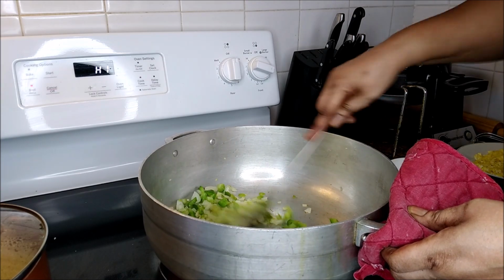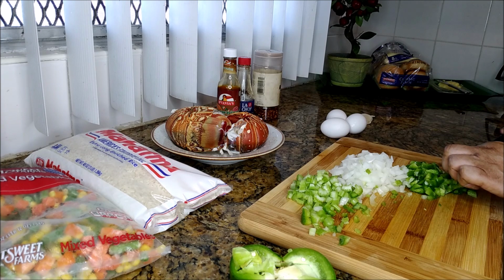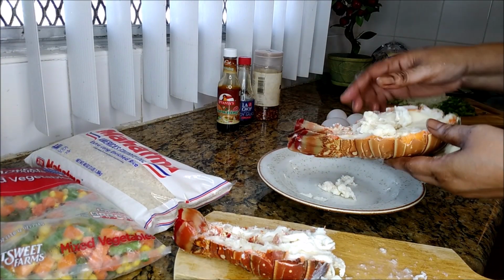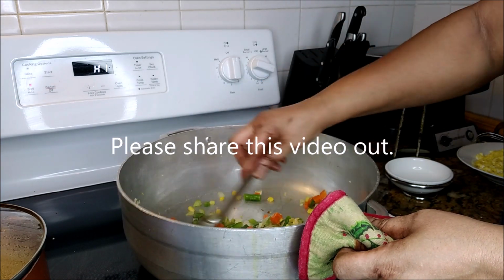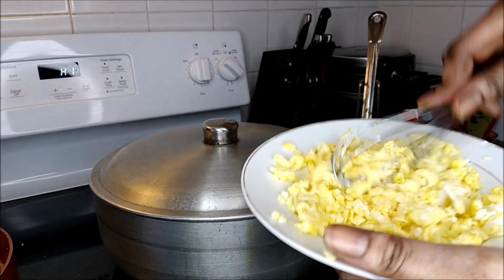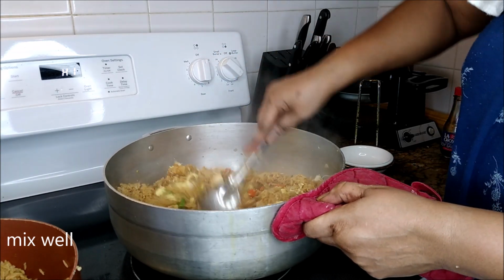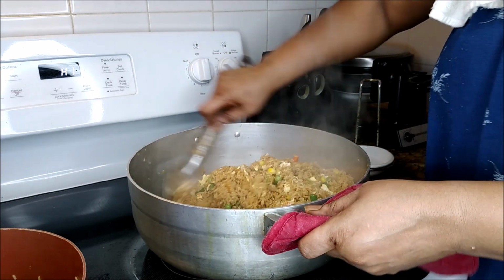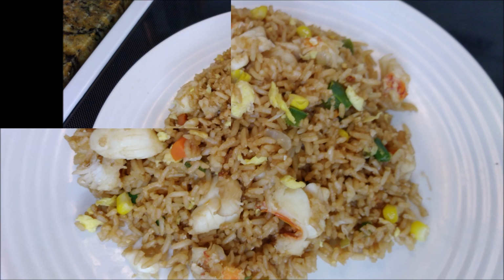LOBSTER FRIED RICE | BAHAMIAN COOKING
SEND ME SOME MAIL:
MELDA 242

Ingredients
2 Lobster Tails (boiled and cut up)
2 1/2 cups Rice (long grain)
2 1/2 cups Water
1 tbsp. Browning
1 med. Onion
1/2 med Bell Pepper
1 Celery Stalk
1 Garlic Clove
1 1/2 cups Mixed Vegetables
3 Fried Eggs
2 Pot Spoons Oil
Soy Sauce (to taste)
*Use a wide pan or a Yok for preparing with the temperature on medium and reduced as per the video.  ENJOY.